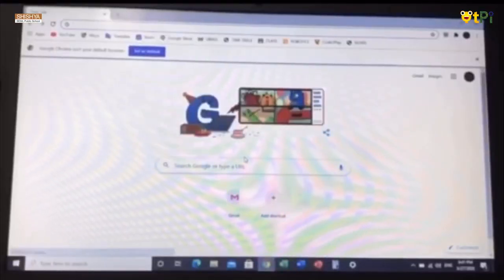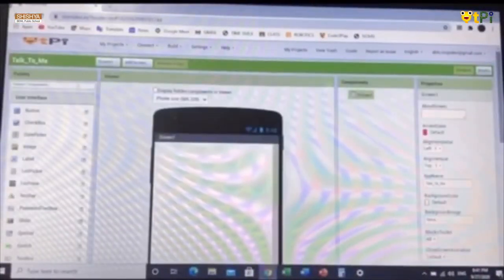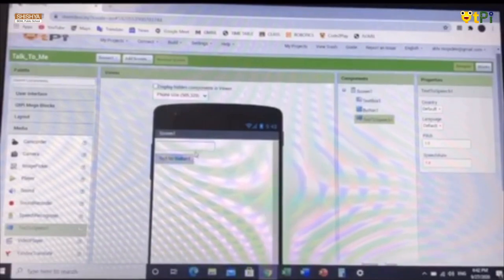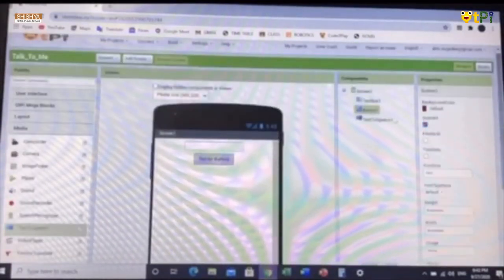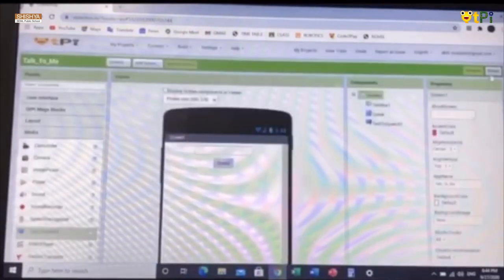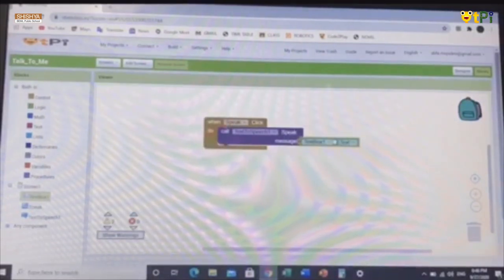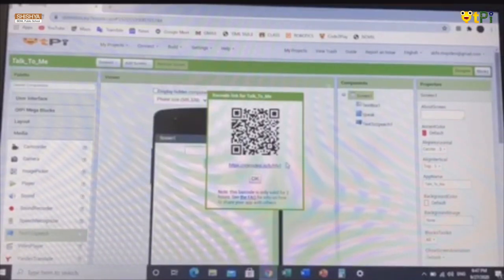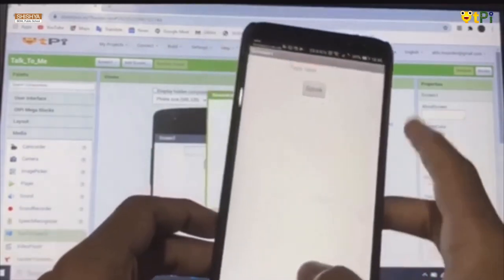Talk to me project using App Inventor 2 by Abhiram I Coding & Robotics with QtPi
App Inventor 2, Talk to me Project by Abhiram from Shishya BEML School, Bengaluru. Learn Coding, robotics, app development, AI with QtLearn powered by QtPi robotics.

Regards,
QtLearn (QtPi Robotics)